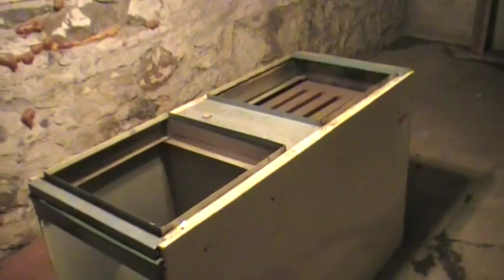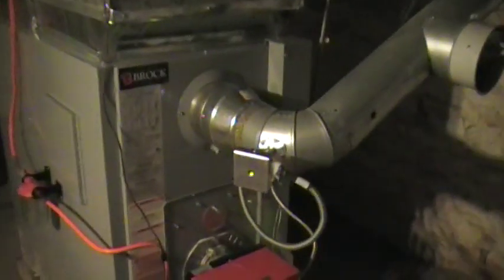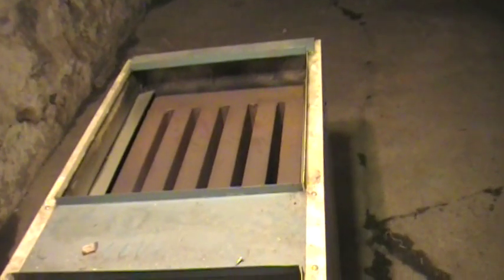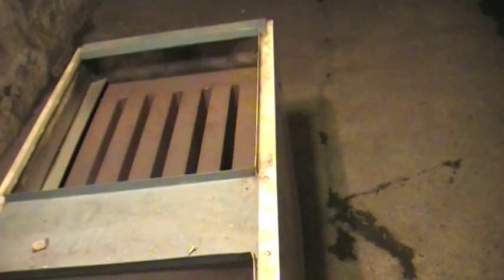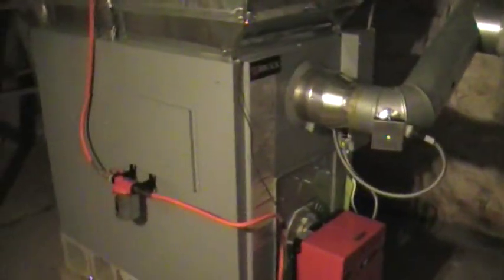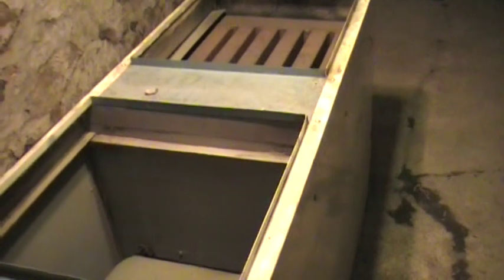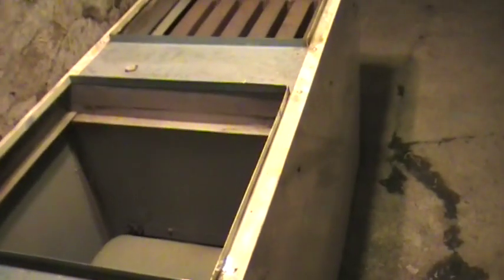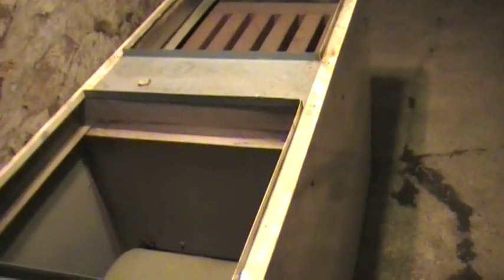CARBON MONOXIDE POISONING Inspecting old furnace for leaks , carbon monoxide poisoning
carbon monoxide poisoning